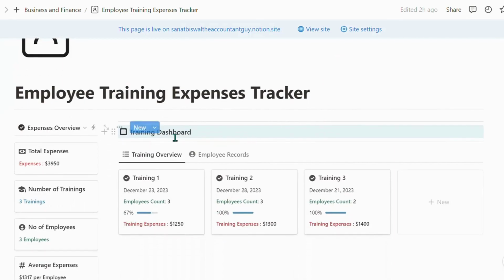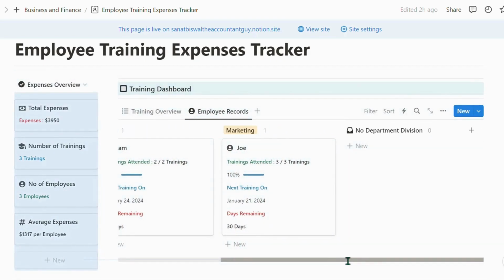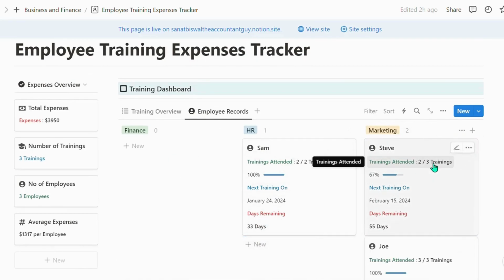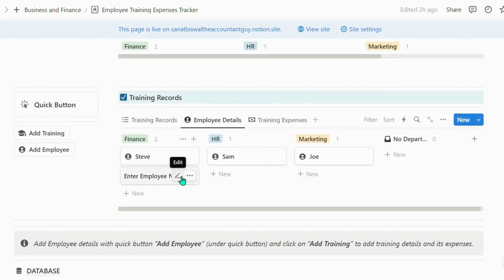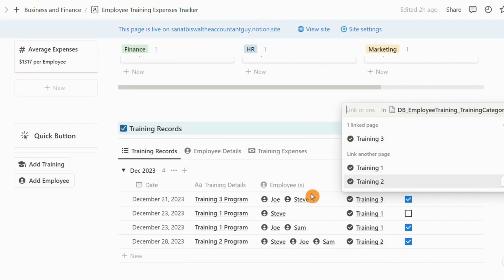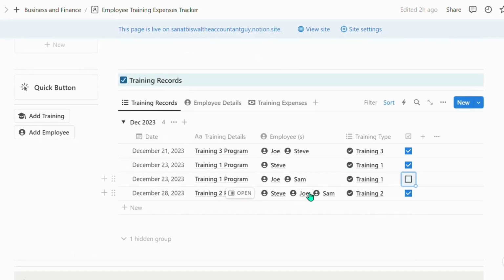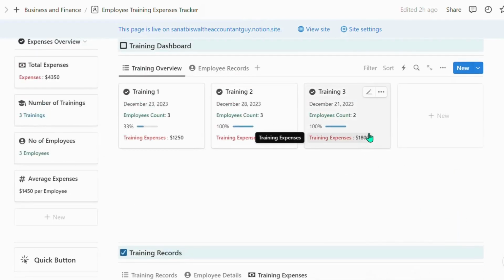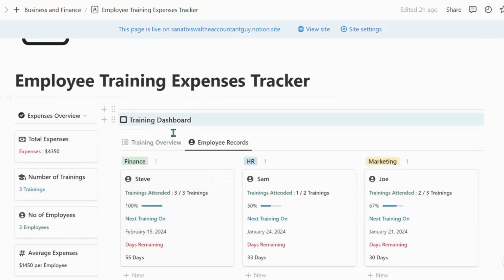Employee Training Expenses Tracker | How to track employee training expenses in Notion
In this video, we are going to take a walkthrough on how to use the Notion Employee Training Expenses Tracker to keep track of employee expenses on the go.